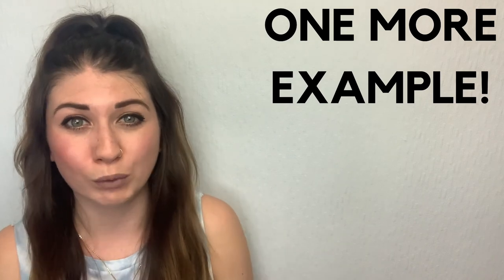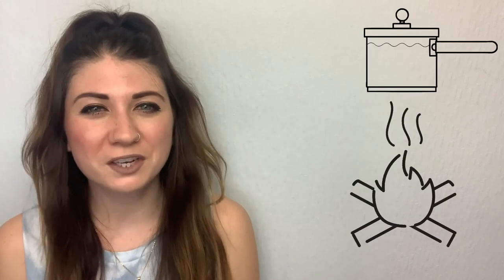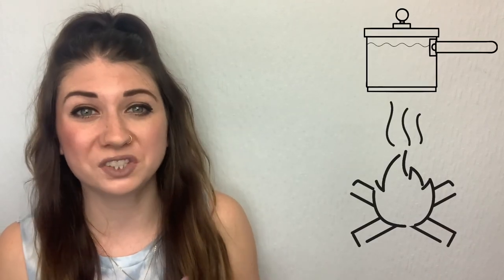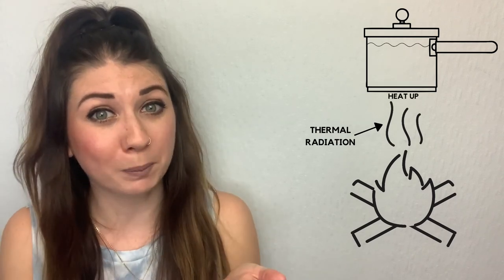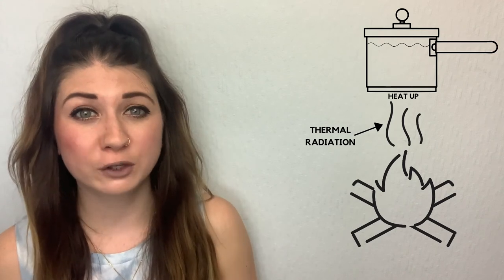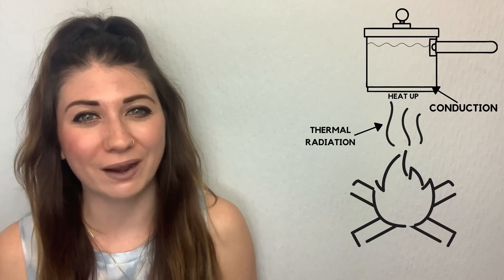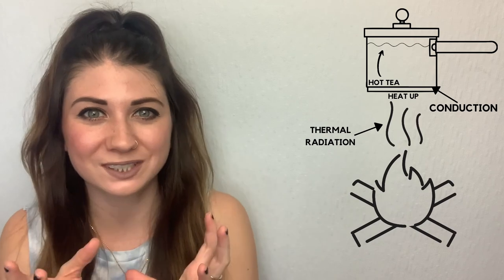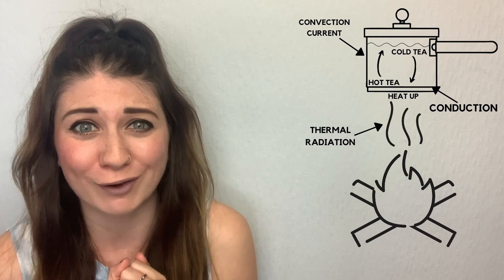Convection & Radiation - Science with Bexy - Key Stage 3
Welcome to Science with Bexy :) This episode explains Convection and Radiation! Aimed at Key Stage 3 - ages 13-14 (or anyone else who is interested). This episode is part of my Physics with Bexy playlist. Enjoy!